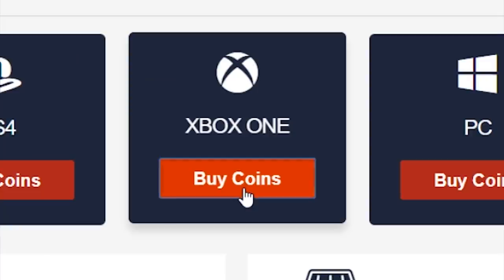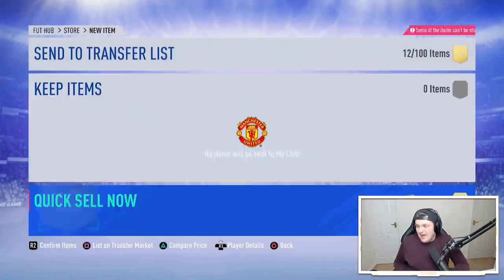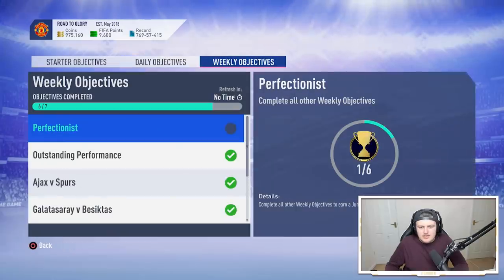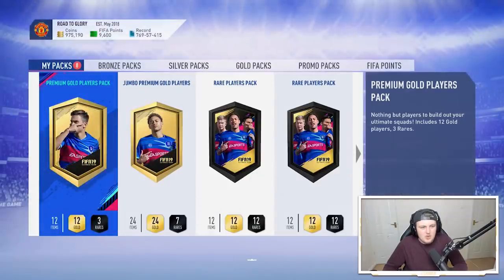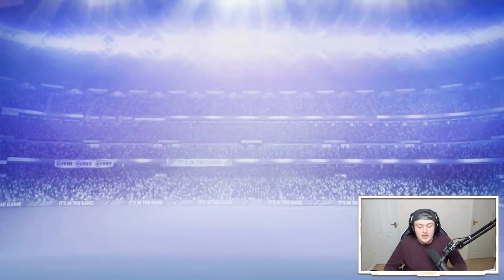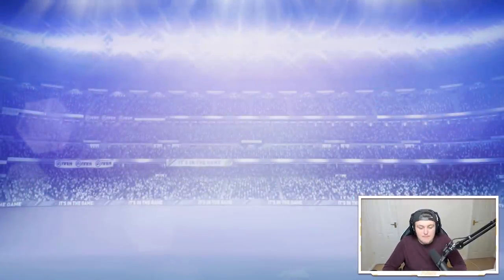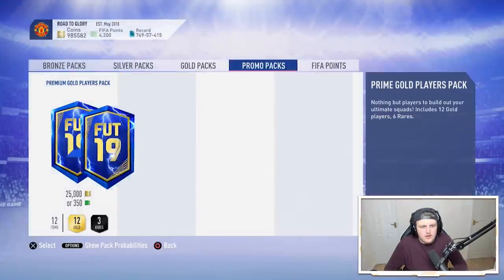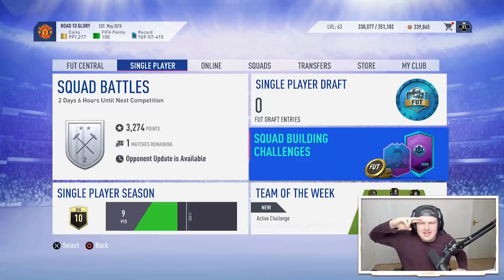HOW I PACKED MY FIRST TEAM OF THE SEASON! COMMUNITY TOTS PACK OPENING!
Use my invite code "Haber" for 100 Free Coins on PocketFlip.